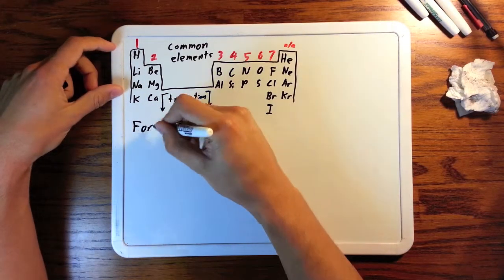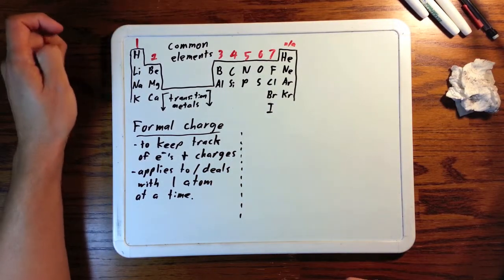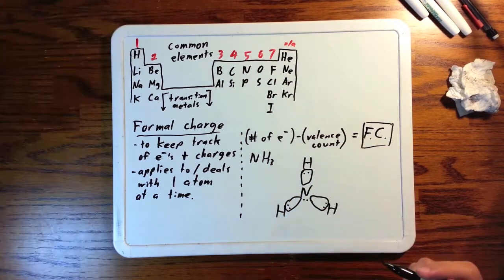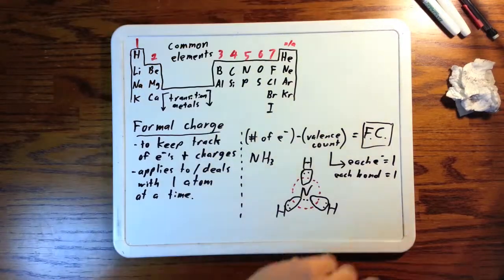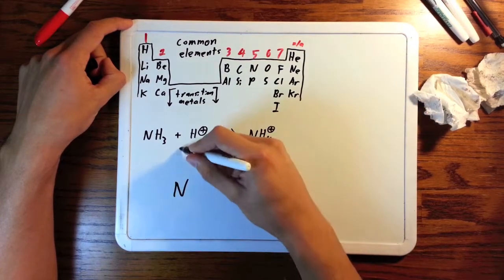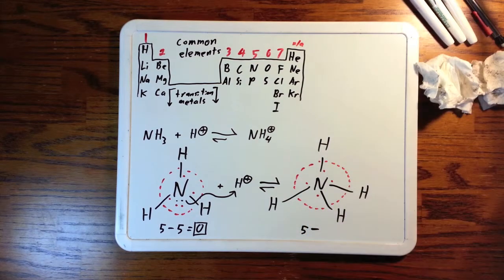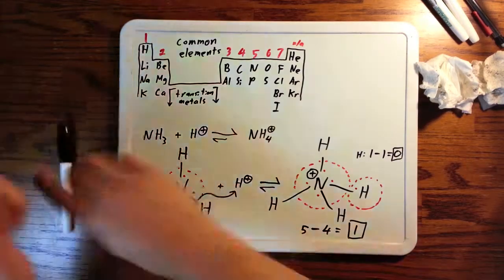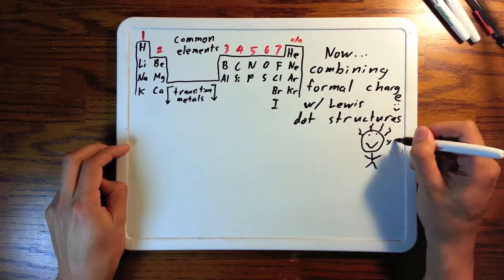How to find Formal Charge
Formal Charge = (valence e- in element) - (valence count in molecule)

Formal charge allows us to keep track of where electrons are and assign charges to molecules. You simply take the number valence electrons in the elemental form and subtract the "valence count" for the atom (each electron = 1, each bond = 1). This gives you that atom's formal charge.